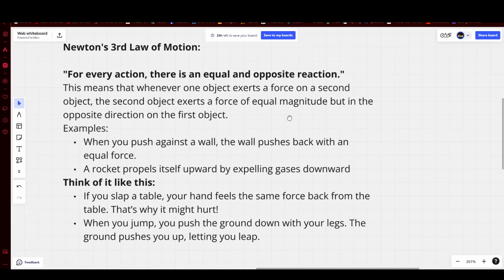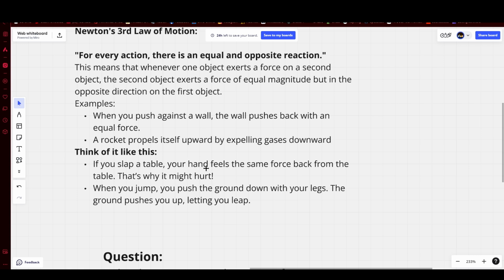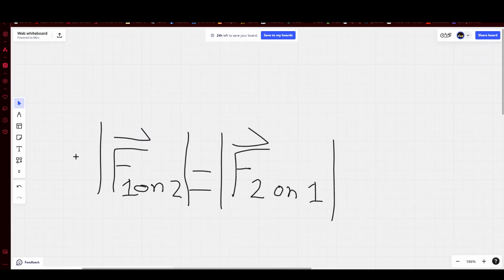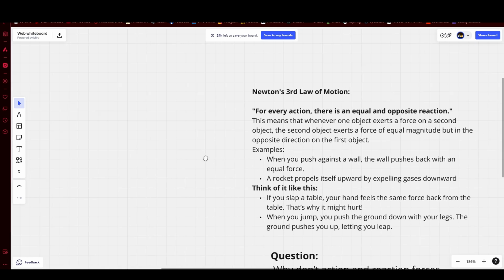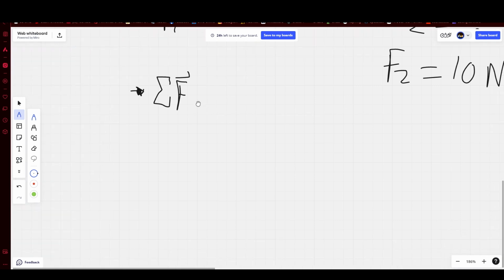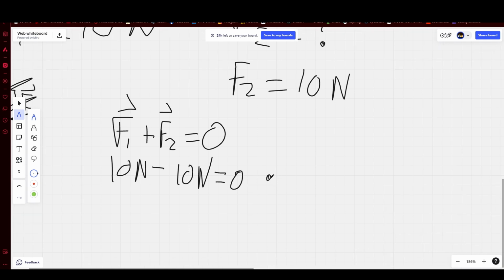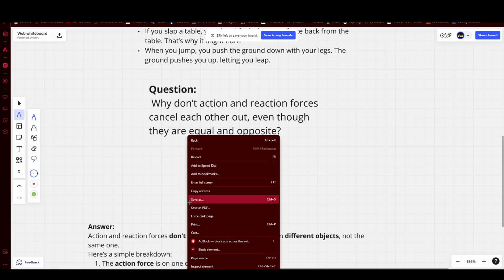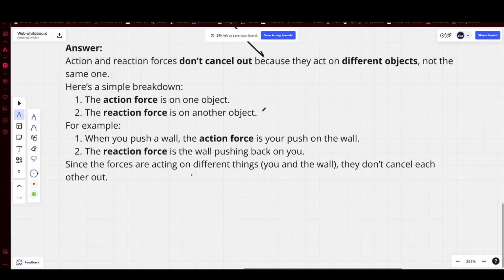Physics for Dummies P.3: Newton's 3rd Law of Motion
My credentials to teach this: AP Capstone student in grade 11 (yes I am taking AP Physics as well, specifically E&M). Anyway, I will be explaining more and more in the later parts, this was just a very basic intro to arguably one of the most foundational topics in classical physics, being dynamics. also PLEASE SUBSCRIBE 🙏